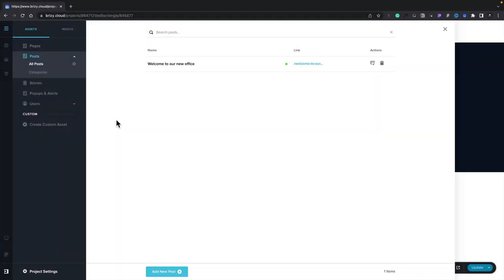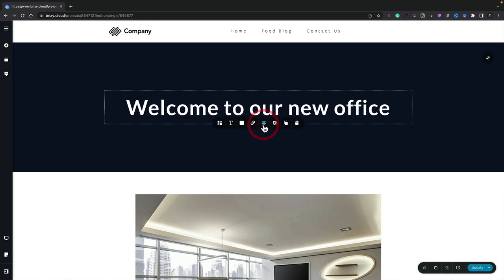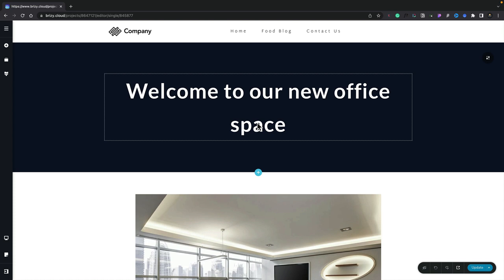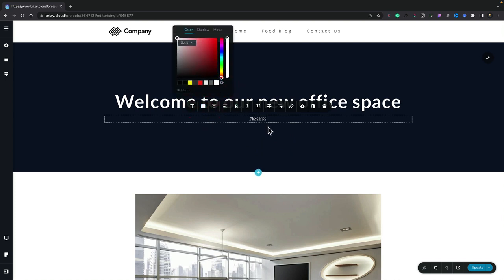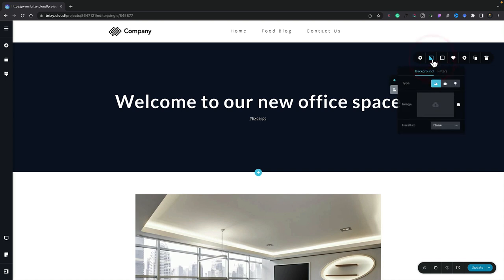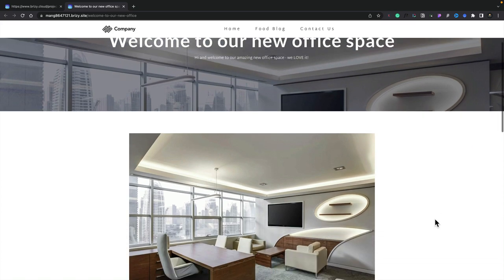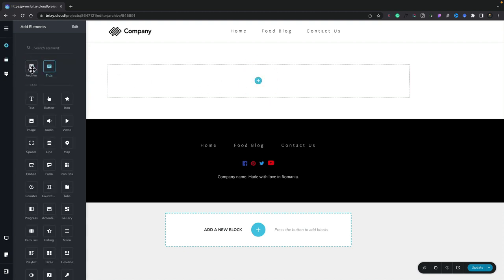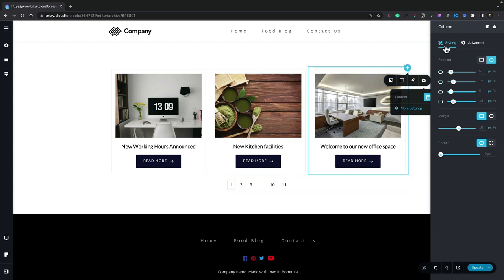Create Dynamic Elements for your website | Brizy Cloud 101 | Lesson 23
👋 In this lesson, we'll be discussing the concept of dynamic content. Dynamic content is anything that's ever-changing, which can include your blog post titles, blog content, and even your social media posts.

Tied in with the idea of creating new assets, dynamic content is a powerful way to keep your website and social media presence fresh and engaging. By using dynamic content, you'll be able to keep your website and social media presence top of mind for your target audience. In this lesson, we'll discuss the benefits of dynamic content and give you some tips on how to create it!